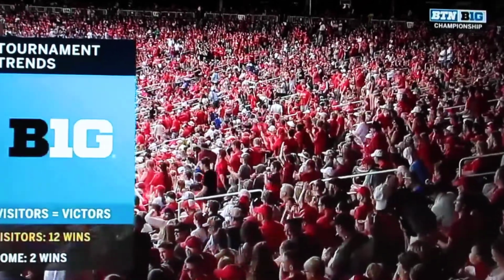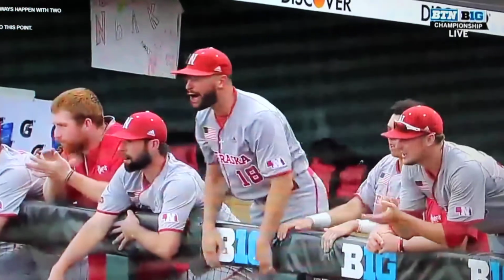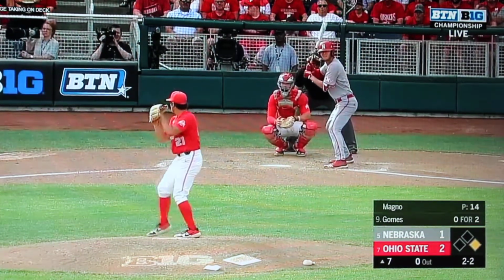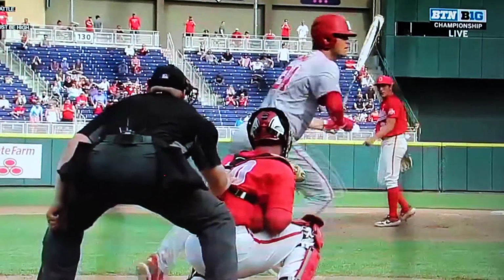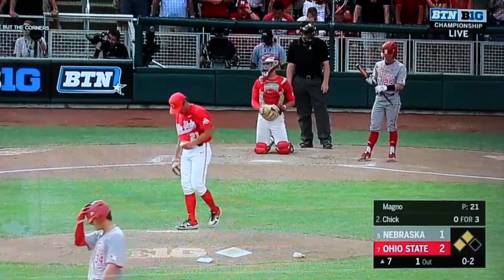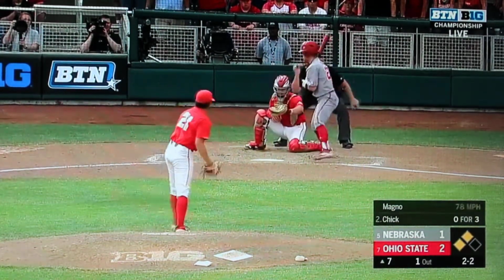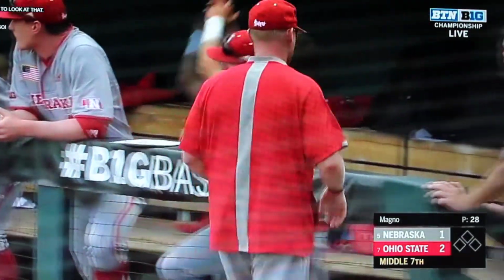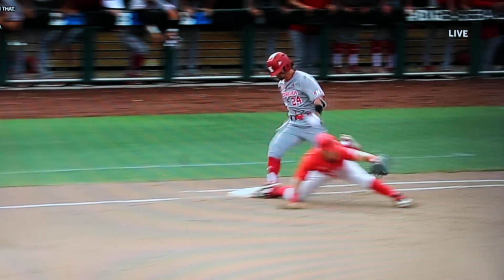Andrew Magno v Nebraska, 7th inning of B1G Championship, May 26, 2019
After walking in a run  in the 6th, Andrew came out to duel the Huskers in the 7th, protecting the Buckeyes' slim 2-1 lead - not without some high drama at the end of the frame.